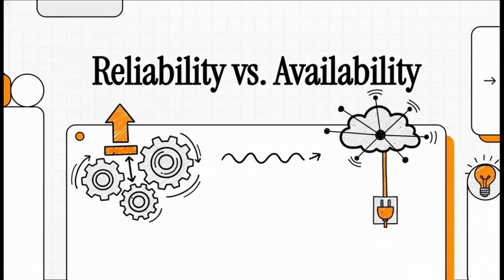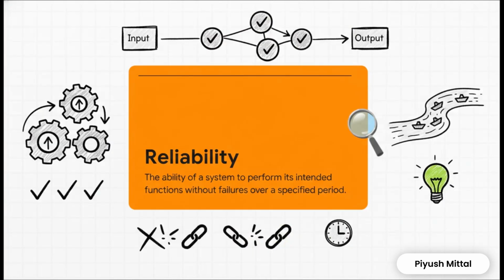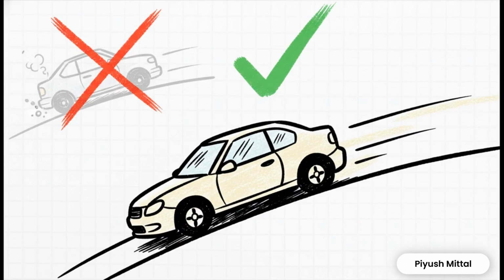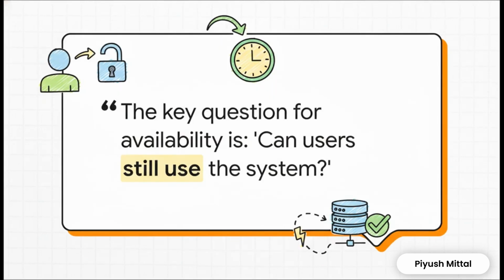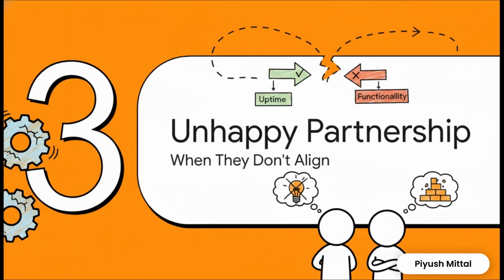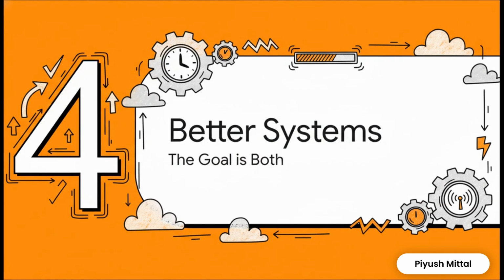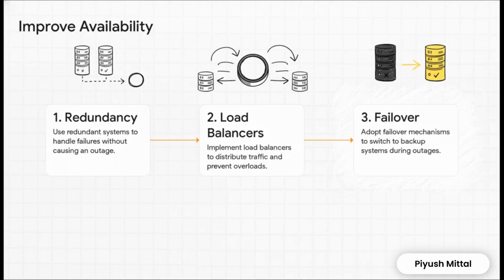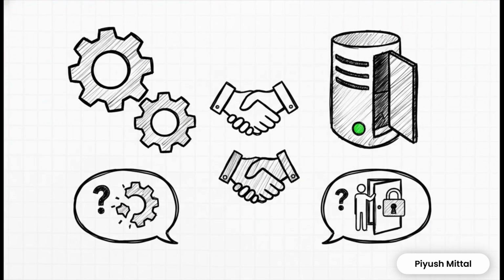Reliability vs Availability (The Difference Most Engineers Miss)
In this video, we explain the key difference between Reliability and Availability in system design. These two concepts are often confused but are critical when building scalable and fault-tolerant distributed systems. We’ll break down what reliability and availability mean, how they are measured, and why both are important for designing highly resilient applications. Perfect for software engineers preparing for system design interviews or learning distributed systems fundamentals.